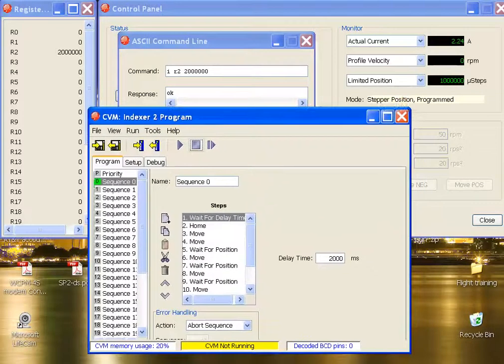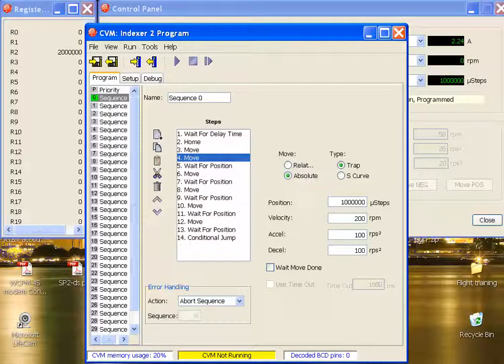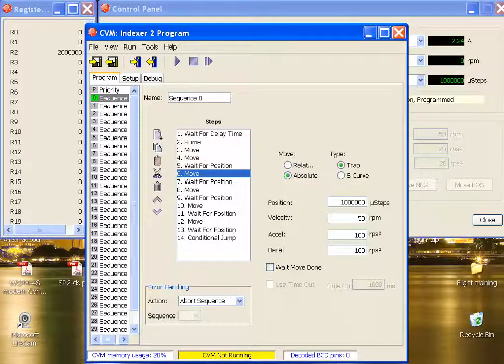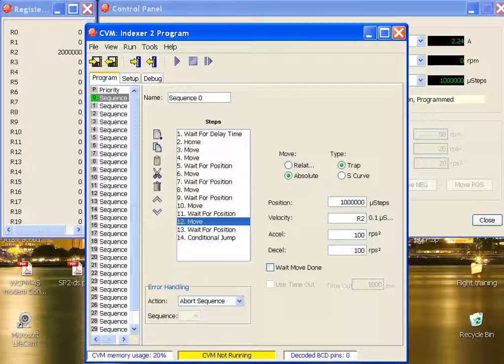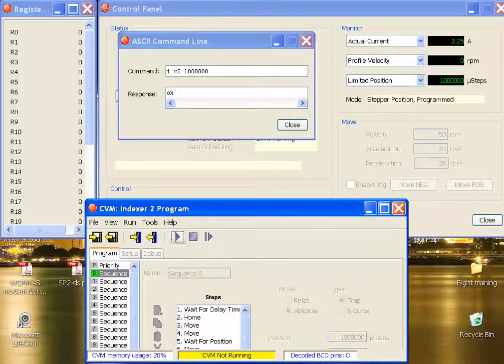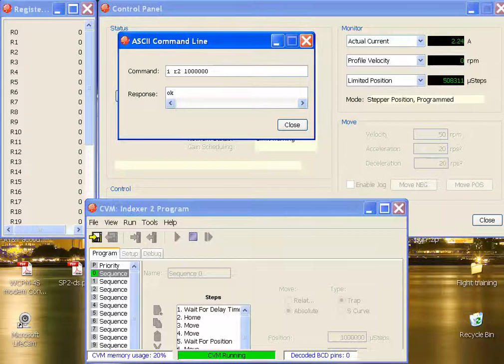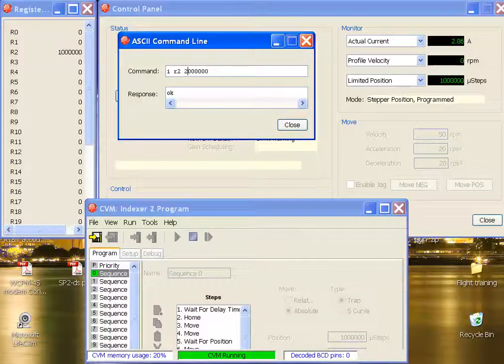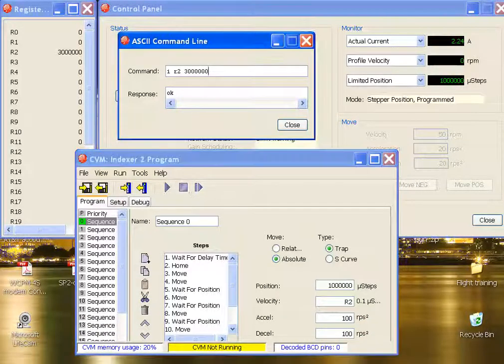Copley STX Changing Velocity on the Fly & ASCII